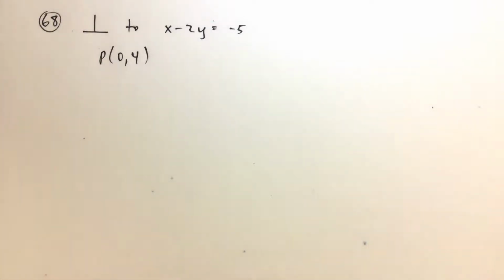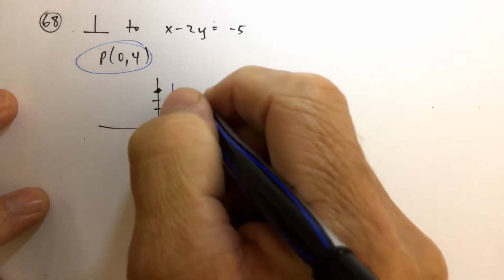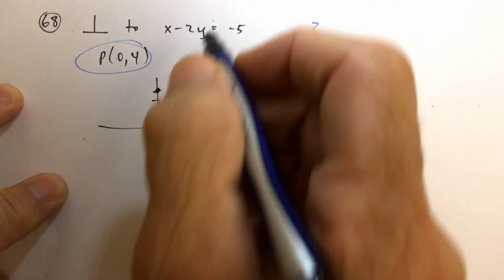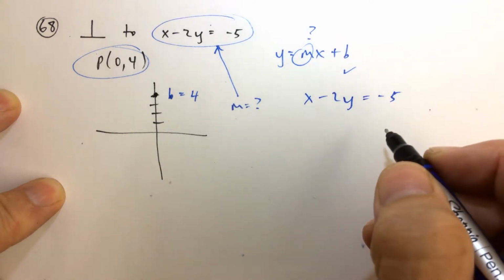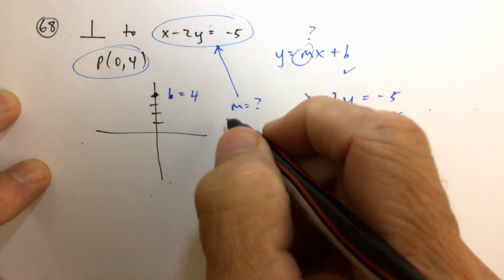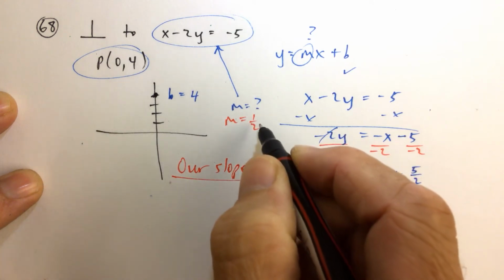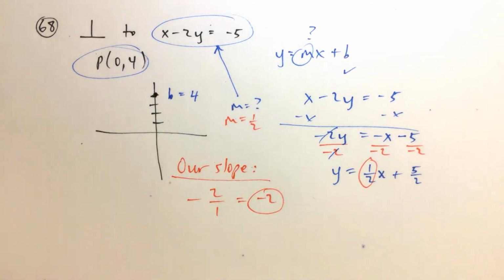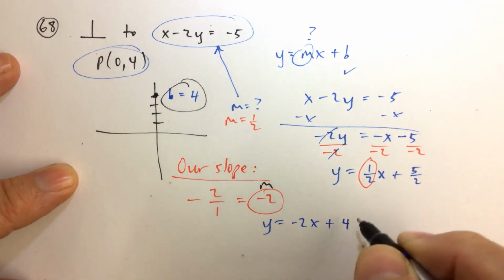PC U 1.1 LT5